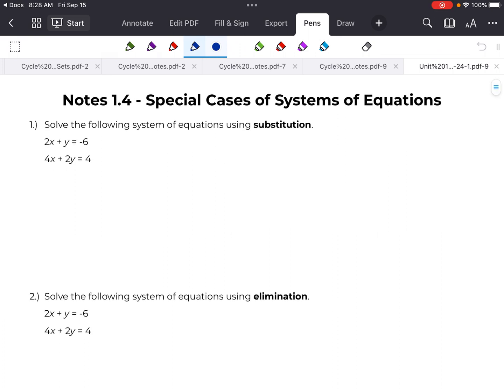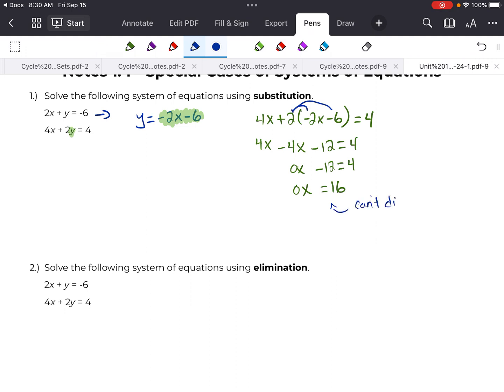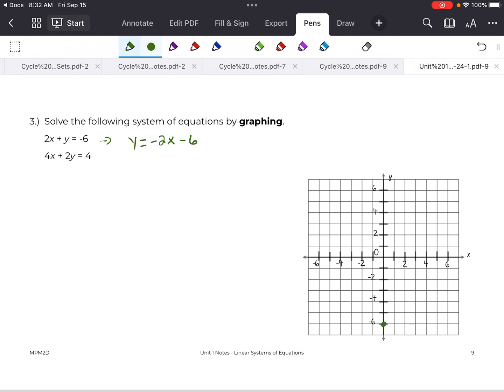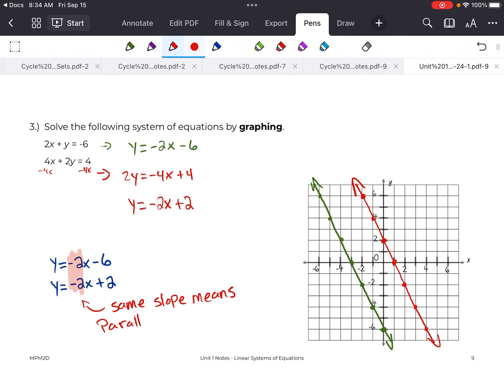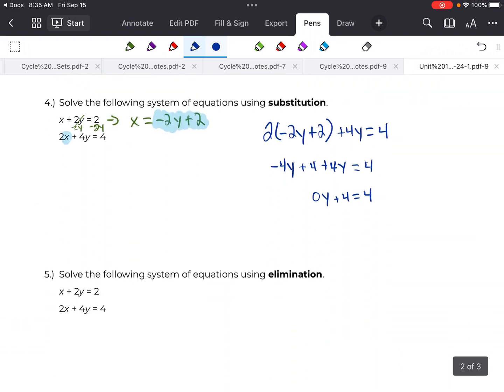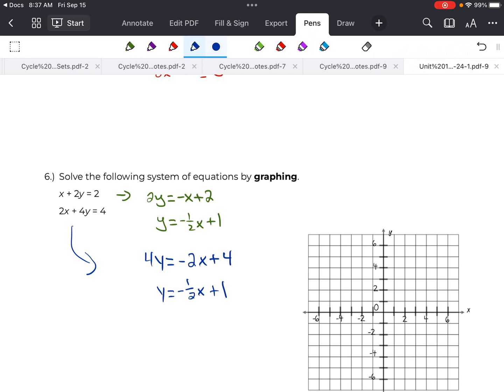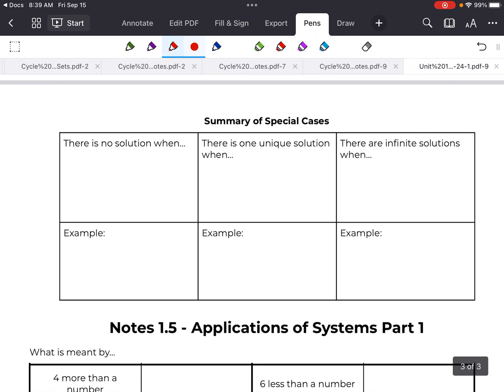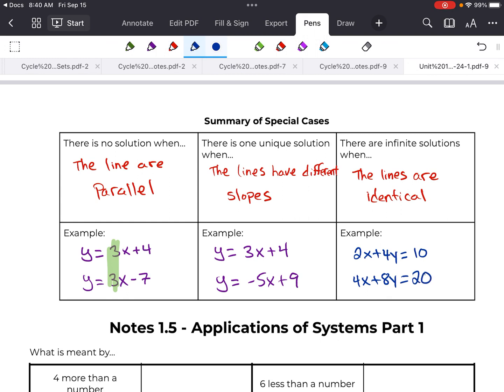MPM2D - Unit 1, Lesson 4 - Special Cases of Linear Systems